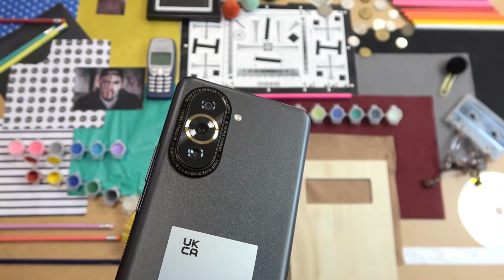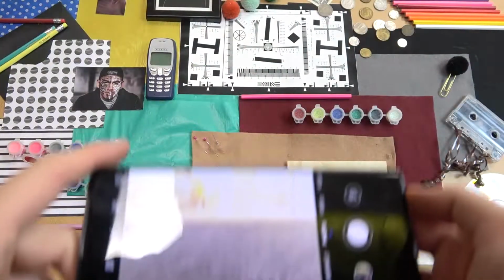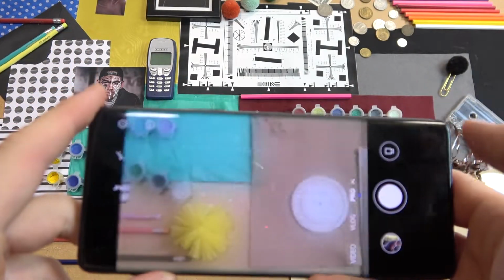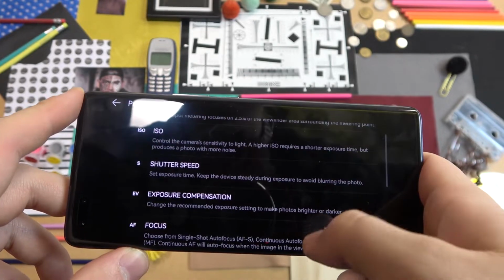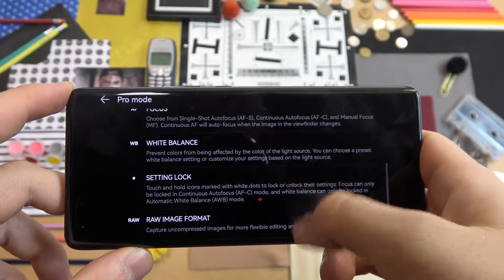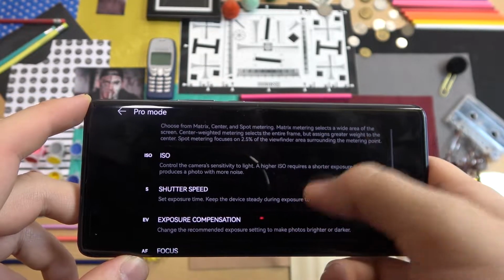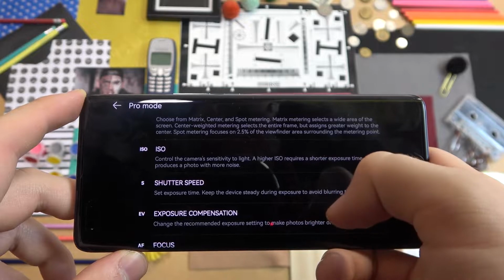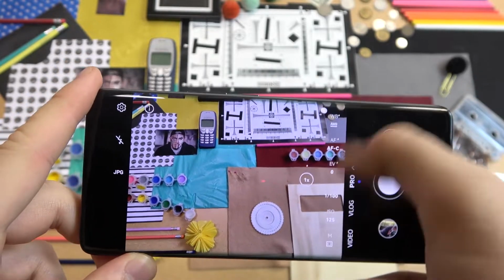How to Manage Camera Pro Mode on Huawei Nova 10 Pro - Camera Pro Features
Find out more about Huawei Nova 10 Pro:
Hello. Today, we will focus on Huawei Nova 10 Pro's Camera Pro Mode. Our expert will demonstrate how to access Camera Pro mode and how to configure all the features that you can find there. Enjoy the video! If you want to know more about your Huawei Nova 10 Pro, visit our YouTube channel.

How to find Camera Pro Mode on Huawei Nova 10 Pro? How to adjust Camera Pro mode options on Huawei Nova 10 Pro? What camera features can we find in Pro Mode on Huawei Nova 10 Pro?